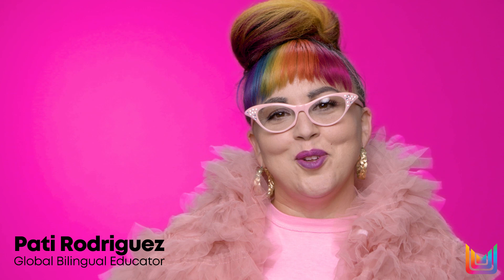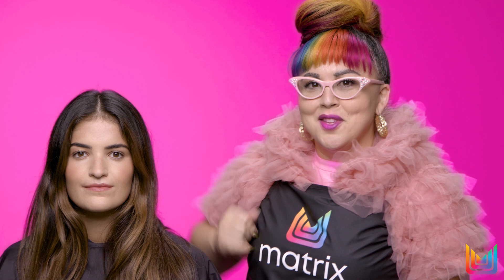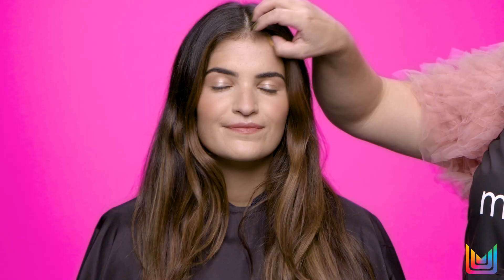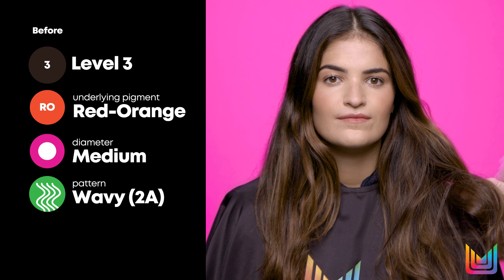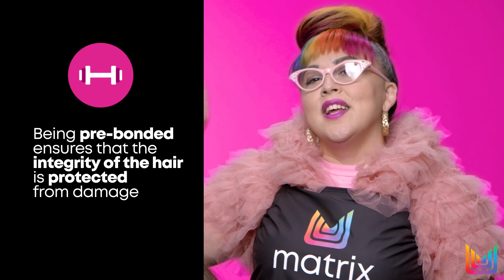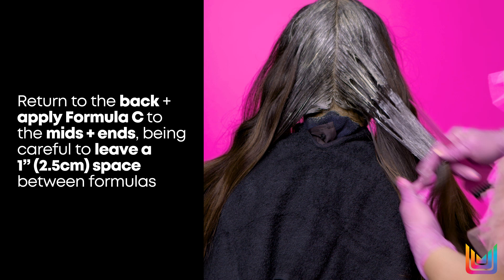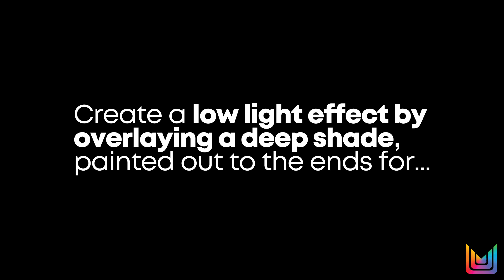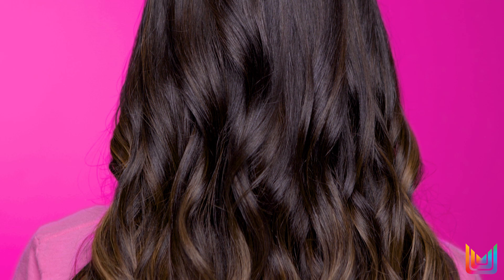Introducing Matrix Muy Melted Service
Muy Melted is a professional technique allowing stylists to add dimension to dark bases. The technique involves blending 3 different shades root-to-tip so flawlessly, you can’t tell where one color ends and another begins.

In This Video You Will Learn:
How to perform the Muy Melted Service
Matrix’s 4 steps to Seamless Color Melting
The importance of Pre-Bonded Protection

Video Length: 4 Minutes + 32 Seconds

Experience Level: Experienced Stylists